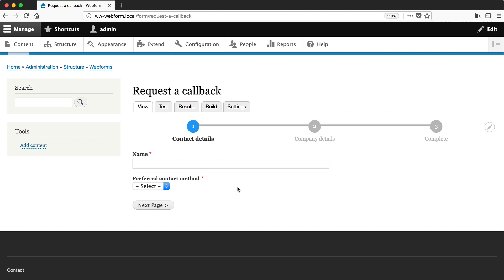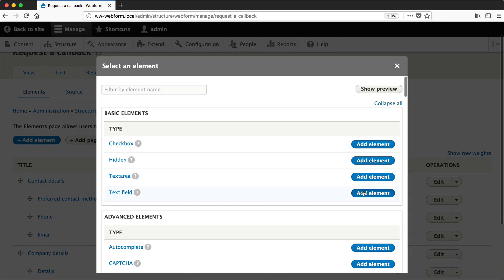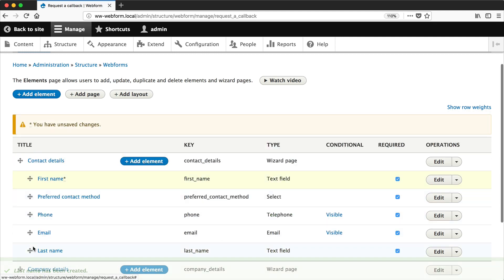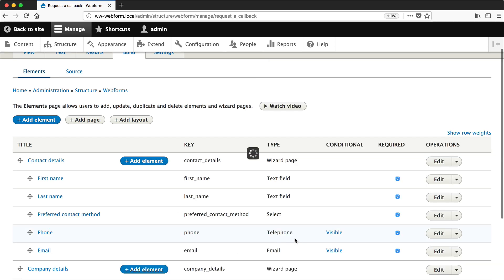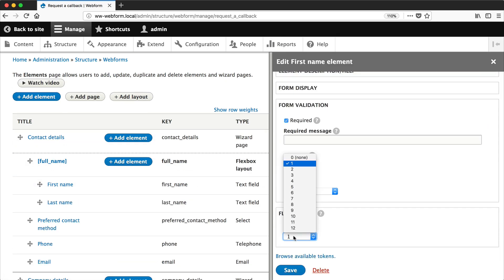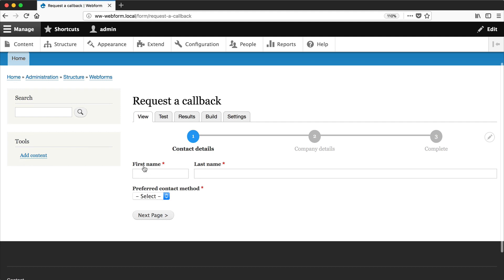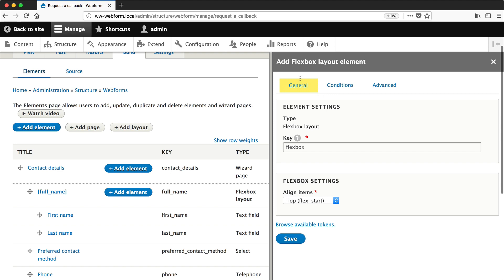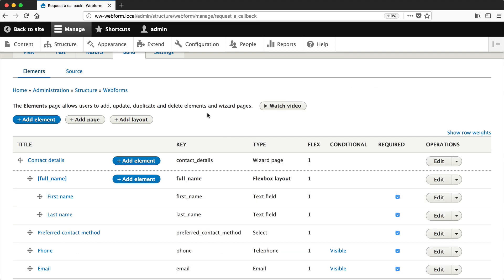Using Webform in Drupal 8, 2.3: Float Elements Next to Each Other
Learn how to float elements next to each other on a form.